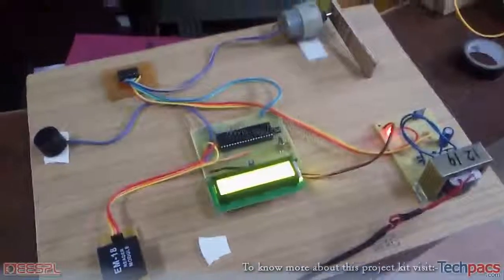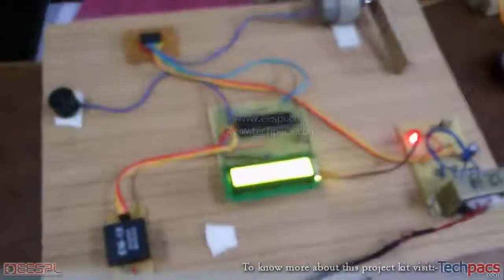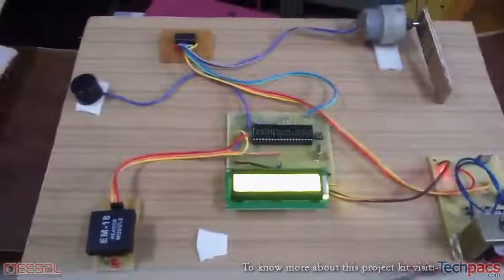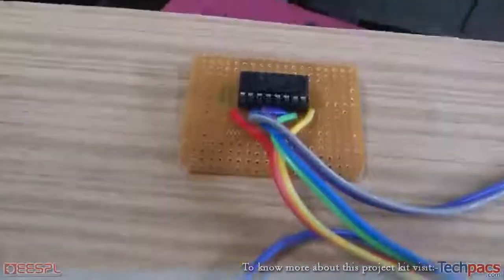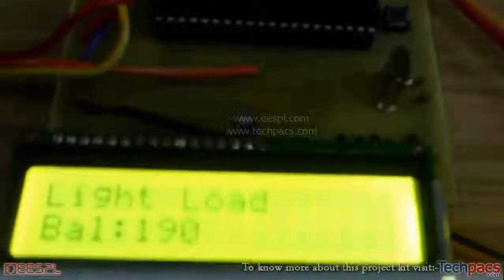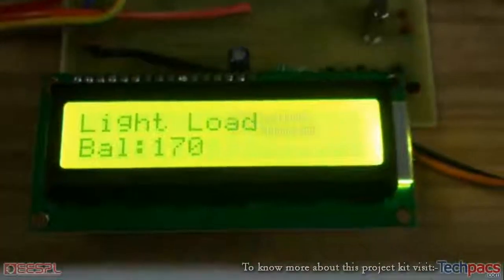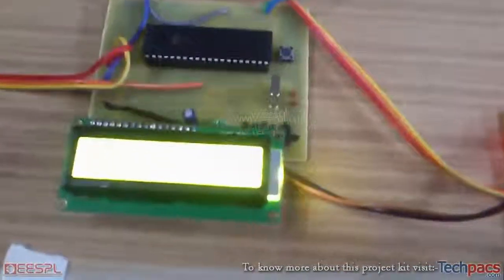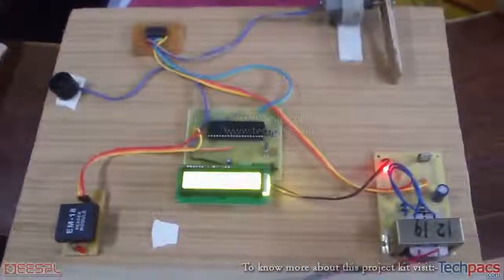Toll Plaza | Automatic Road Tax Collection using Arduino (latest Project 2020)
This video is about the Automated Toll Collection and Access Control using RFID and Microcontrollers. In this video you will see the working model and detailed description of this project.

Revolutionize toll tax collection and access control with RFID technology. Enhance security and efficiency in transportation systems. Expertly automated solutions.